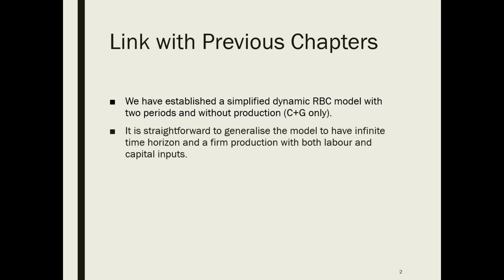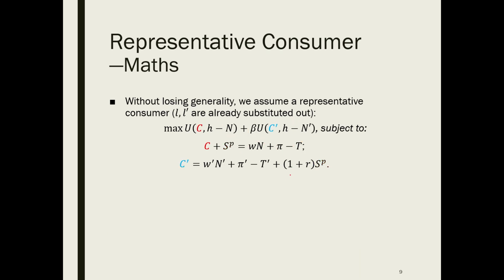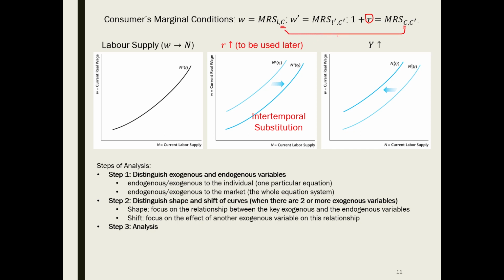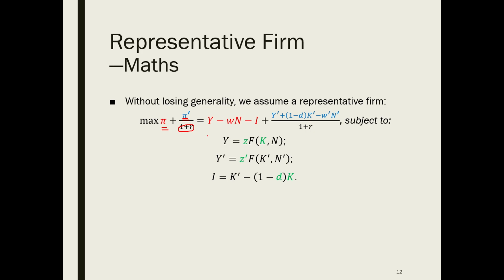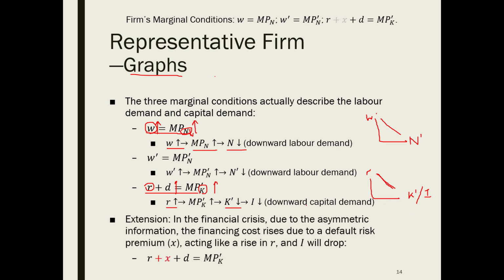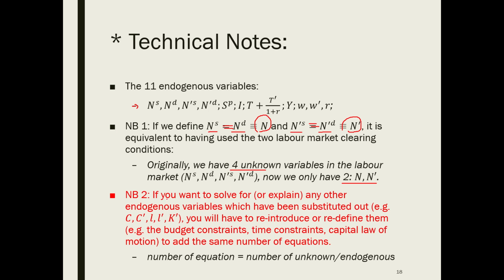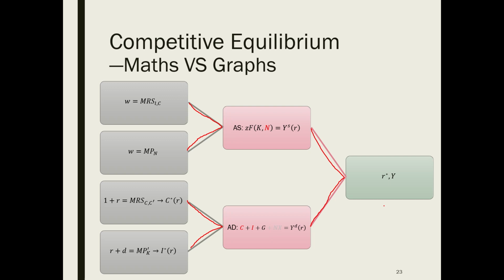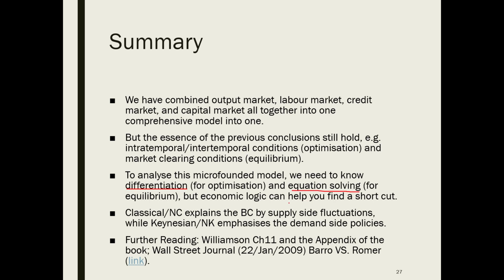BS2549 Macroeconomic Theory L2.3: Dynamic Models III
- All-in-one RBC model
- Investment and capital market
- General equilibrium
- Classical Vs. Keynesian business cycle theory